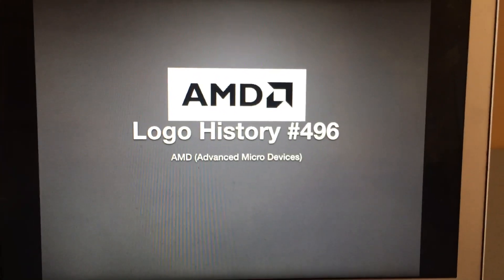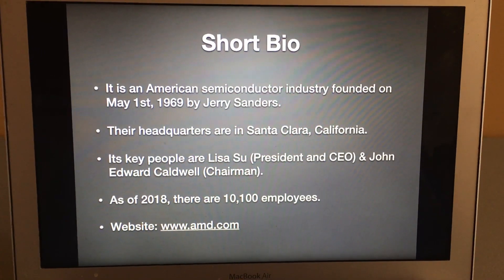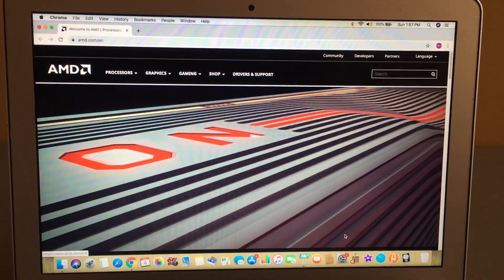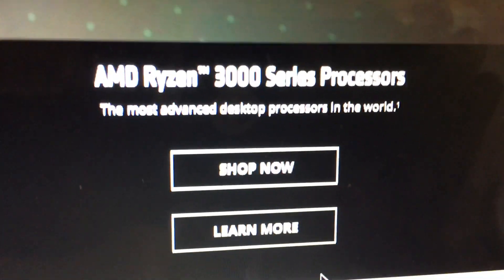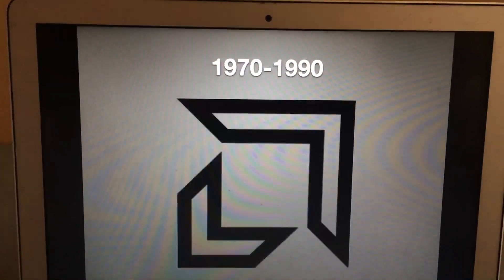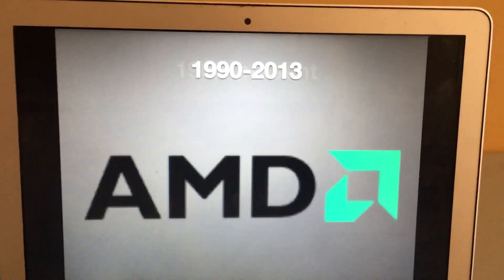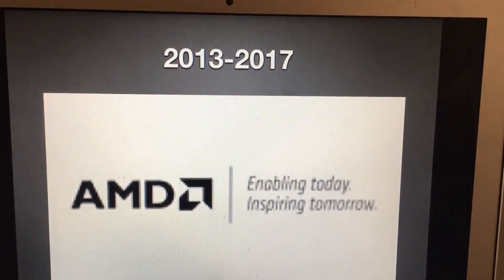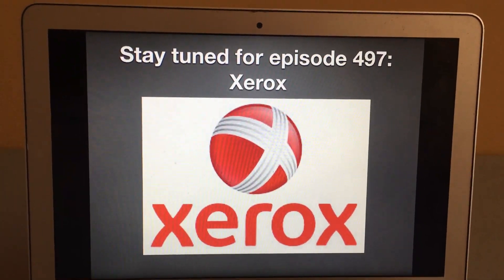Logo History #496: AMD (Advanced Micro Devices)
Hello YouTube!!! Welcome to Logo History! For this episode, we are taking a look at AMD (Advanced Micro Devices)! It is an American semiconductor company founded in 1969! Anyways, enjoy!!!